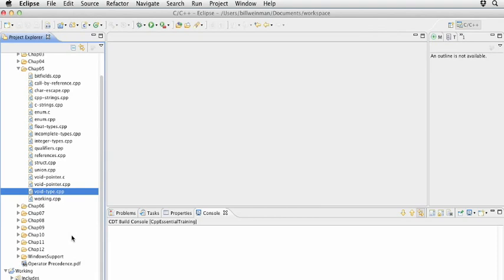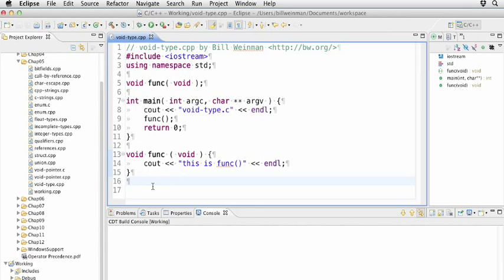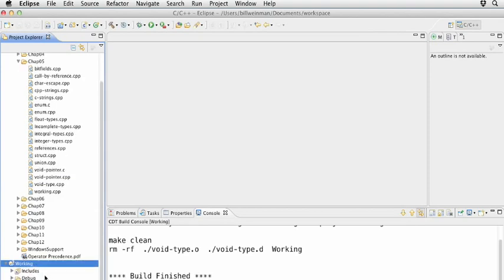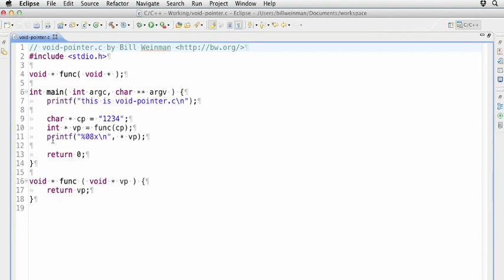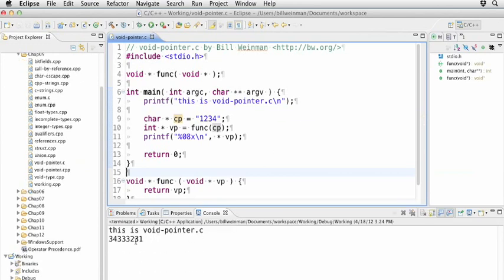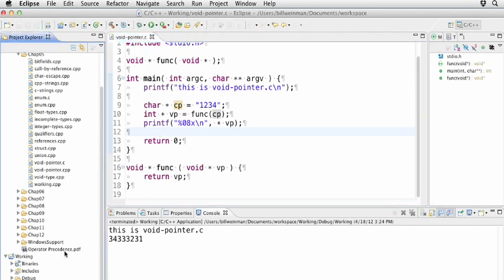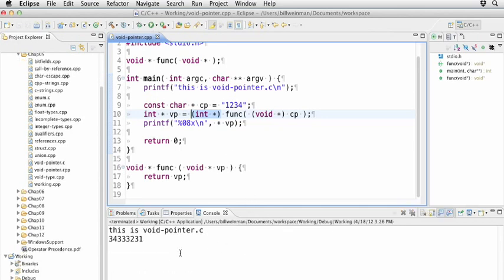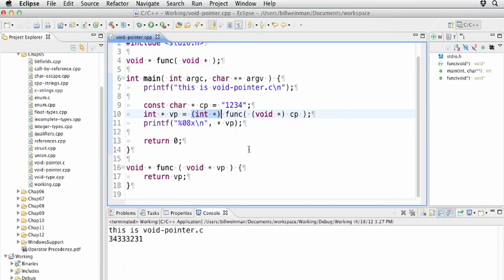050 Understanding the void type